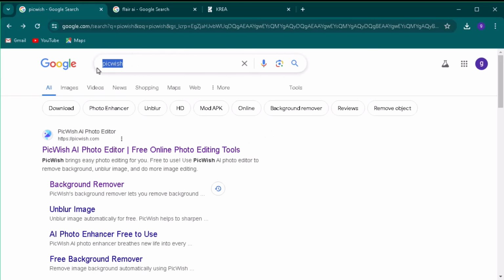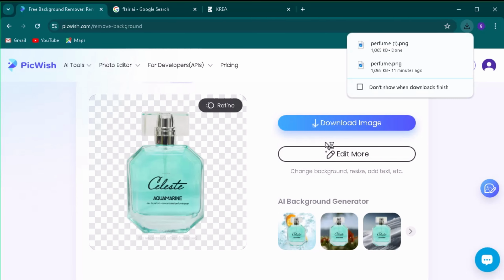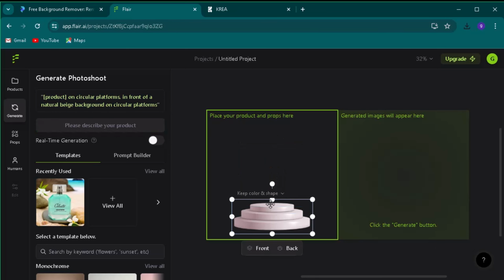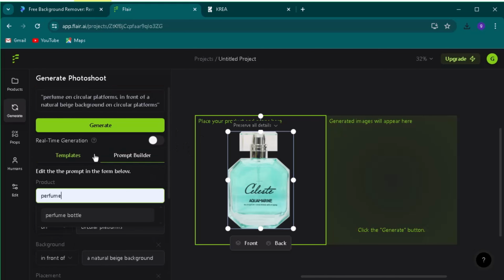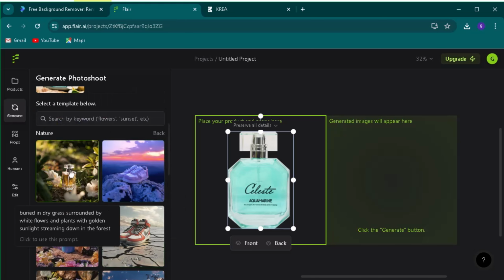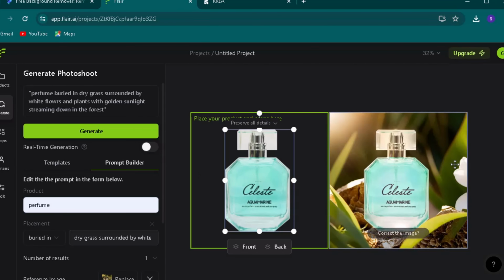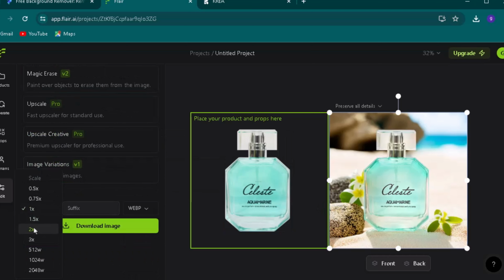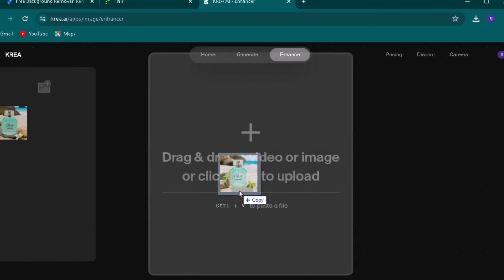AI Generated Product Image Design | Free AI Complete tutorial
In this video, we dive into the essentials of learning AI-generated product design. Discover how artificial intelligence is revolutionizing the design process, making it faster and more efficient than ever before. We’ll cover the fundamental concepts, the tools you need to get started, and practical tips for integrating AI into your design projects. Whether you're a beginner or looking to enhance your skills, this video is your gateway to mastering AI in product design.

Ai generated webiste link